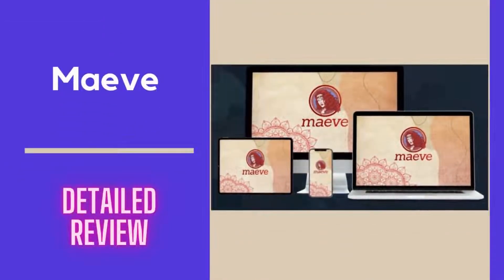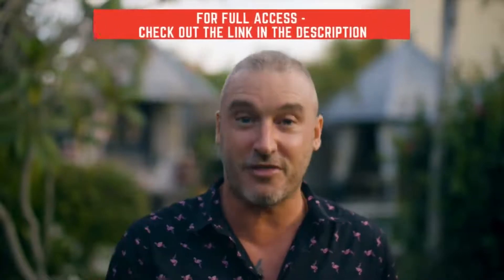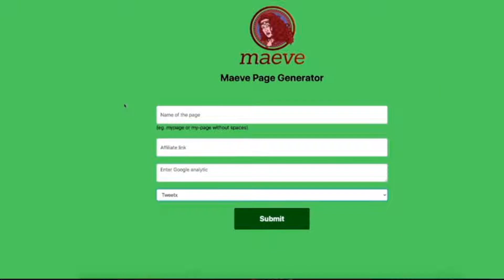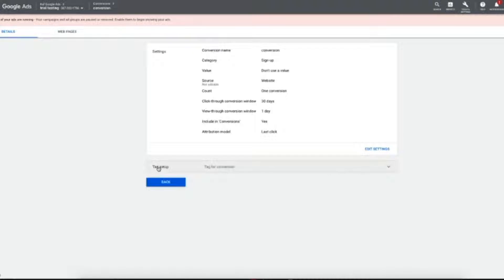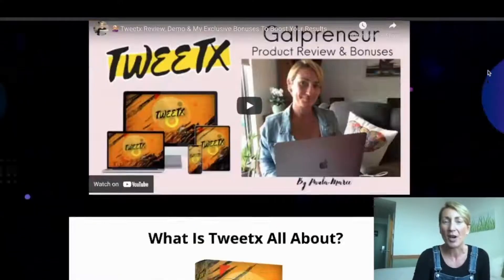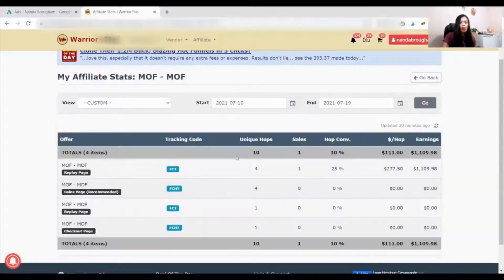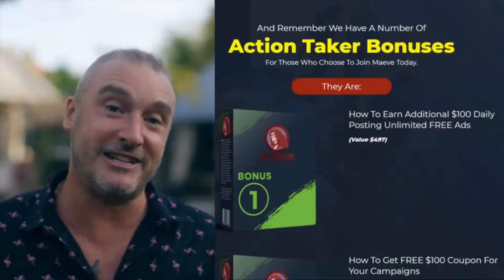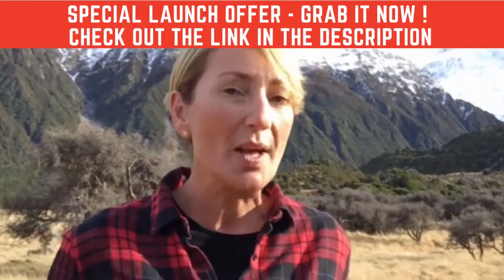Maeve Review 2021 I Maeve I maeve review I Maeve demo I Maeve bonus Maeve review Maeve walkathrough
⭕ About Product :
What is Maeve ?
Maeve reveals a secret hack that will allow you to harness the power of email with zero email list, the magic of YouTube without creating any video and also the mighty force of Google Discover without writing any content… All with a single campaign and 10 - 30 minutes set up. You can reach millions of people at any time you want. It is a virtual “traffic on tap” at your fingertips. And we’re going to show you how to turn this traffic into cold hard commissions.

Your Queries💯 :
➡Maeve Review
➡Maeve Reviews
➡Maeve
➡Maeve Review and Custom Bonuses
➡Maeve review and bonus
➡Maeve review and bonuses
➡Maeve bonuses
➡Maeve Bonus
➡Maeve demo
➡Get Maeve
➡Maeve walkthrough
➡Maeve funnel
➡Maeve Upsells
➡Maeve best bonuses
➡Maeve best bonus
➡Maeve review and best bonuses
➡Maeve Software

➡Maeve review
➡Maeve bonus
➡Maeve bonuses
➡Maeve software review
➡Maeve tutorial
➡mark gossage
➡art flair
➡Maeve review
➡Maeve
➡Maeve ult
➡Art Flair

➡Mark gossage
➡Thirty Minute Marketing
➡William Johnson
➡Mazhar Hangad

➡review
➡bonus
➡digital products
➡jvzoo products
➡internet marketing review
➡internet marketing
➡warrior plus review
➡jvzoo review
➡online marketer